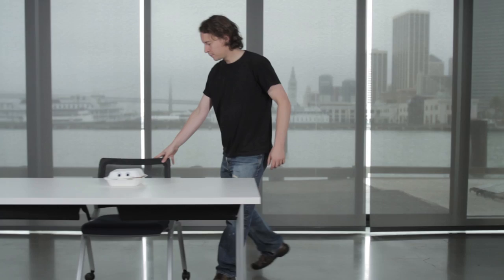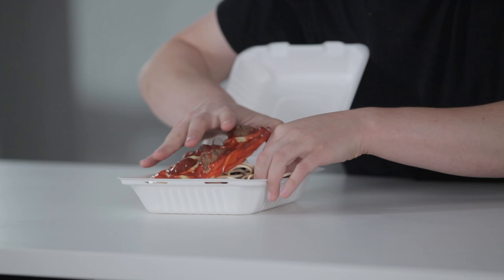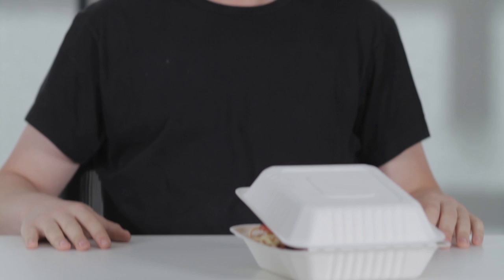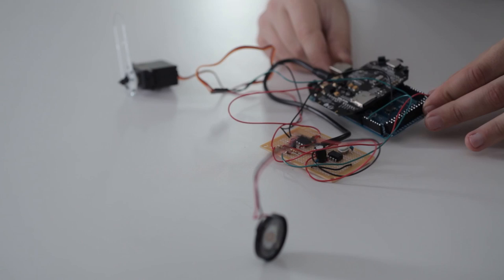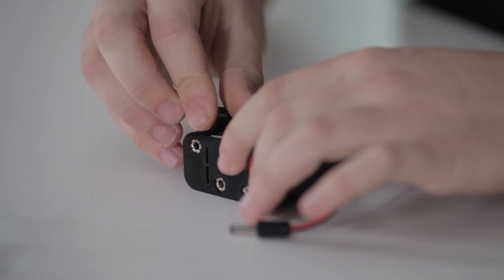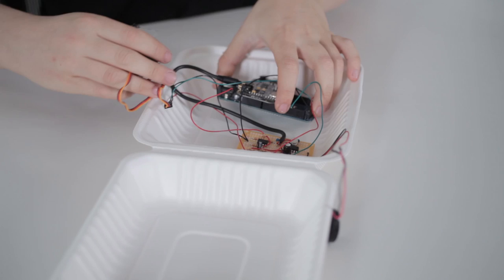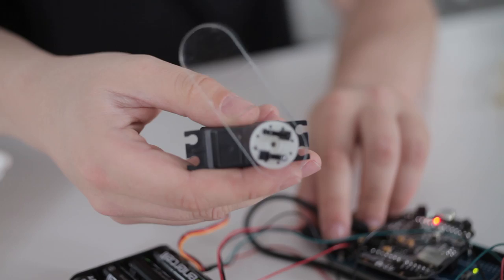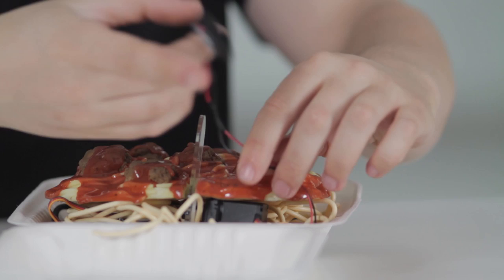Animatronic Talking Takeout Container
The animatronic talking takeout container is a fun little toy that is good for hours of amusement. This idea came about after having taken a special effects film class when I was in college. While in the class, I made a short film of myself talking to a takout container with a face drawn on it. However, not having the know-how to do anything with electronics, the initial version was being controlled by a friend pulling upon and releasing a thin fishing line. While I do not doubt that my friend was skilled at controlling the lid in this manner, I couldn't help but thinking that it would be great if I could automate the whole thing -- at the very least -- less embarassing. Even though more than a decade has passed and I no longer have much desire to be an experimental filmmaker, this idea has lingered with me. I always tell people that if given enough time, I will finish any project I start. Thus, I have finally made this long-time dream of having conversations with an autonomous takeout container a reality.